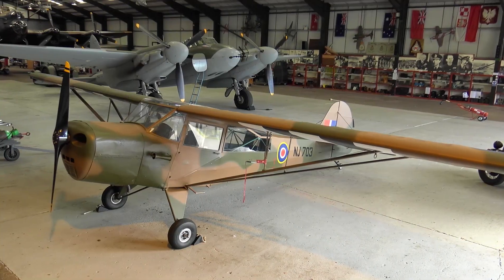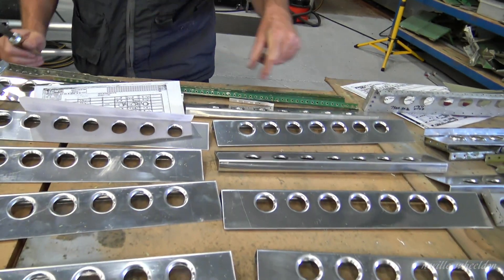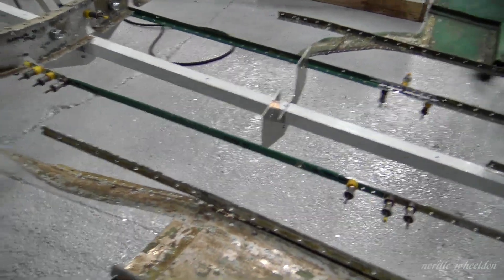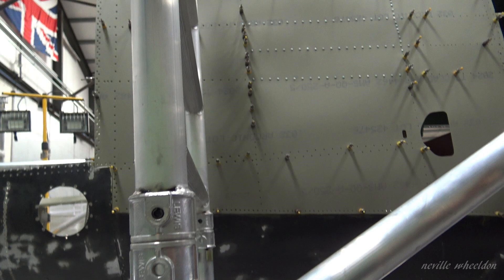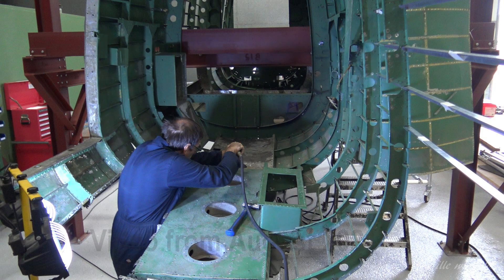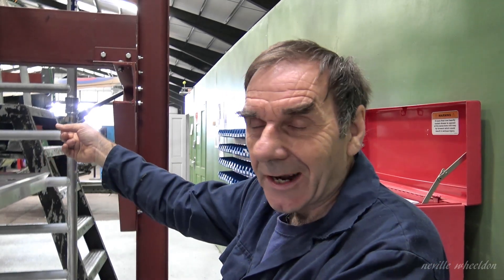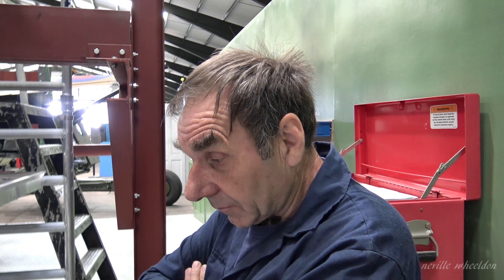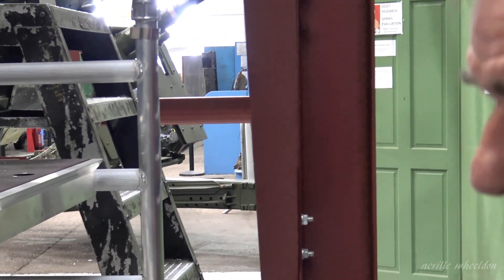Video 110 Restoration of Lancaster NX611 Year 4 of a 10 year plan.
Lincolnshire Aviation Heritage Centre engineers John and Phil on the restoration of Lancaster KB976 rear fuselage.